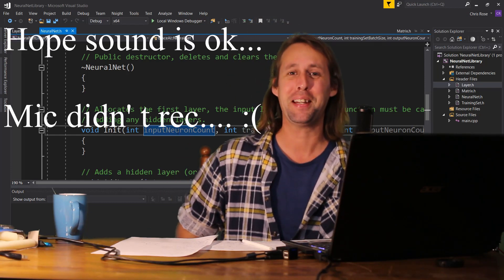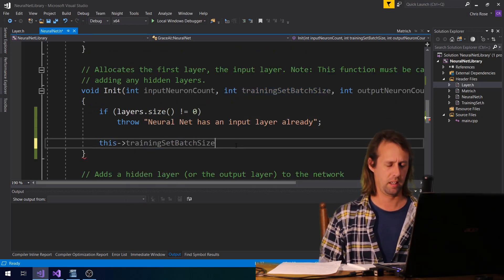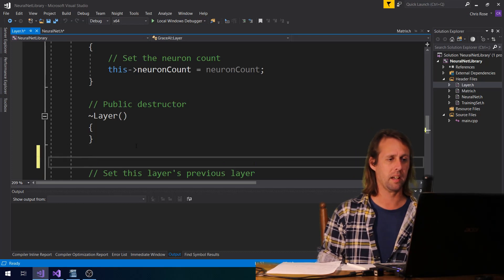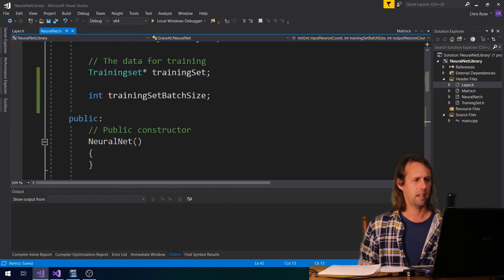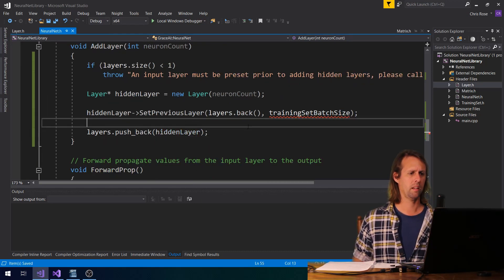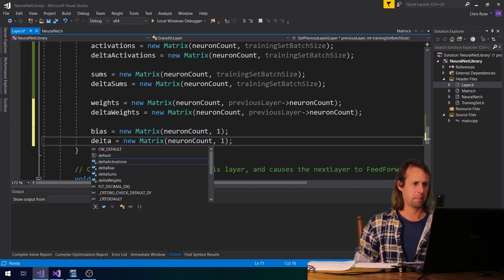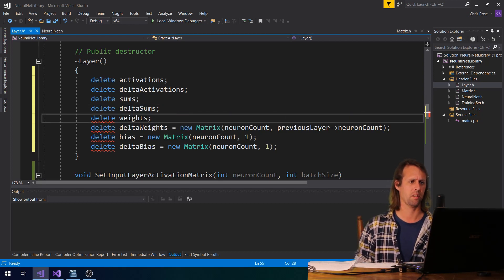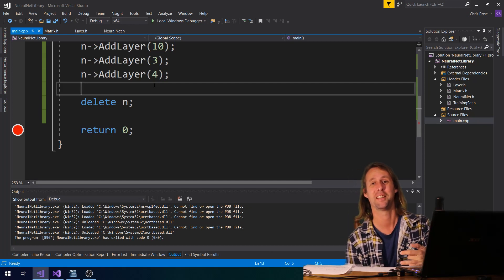Neural Nets 4: Adding Layers Explained (Deep Learning)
In this video, well create and add the layers to our neural net classes. This is a video about how layers work in Deep Learning Neural Nets.

Special Cheers for amazing contribs:
dominic pace
Cato Larsen
and Michael Pearce